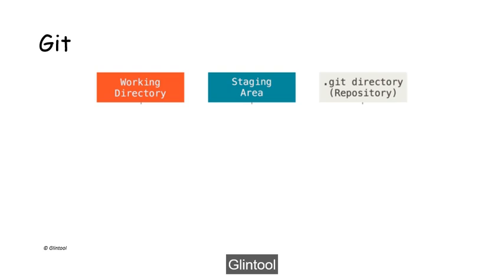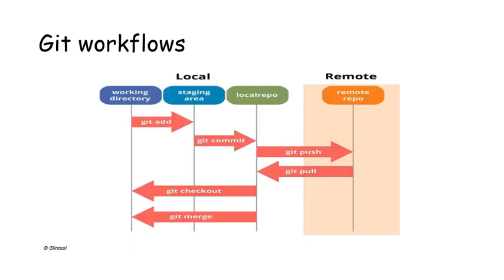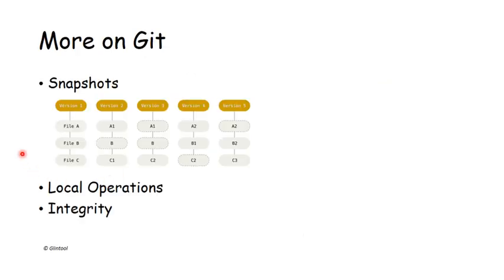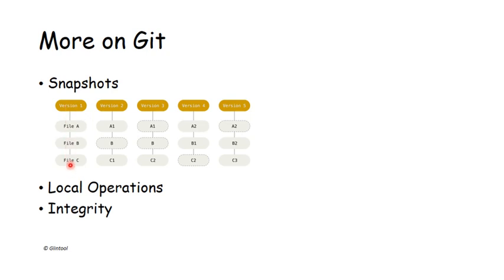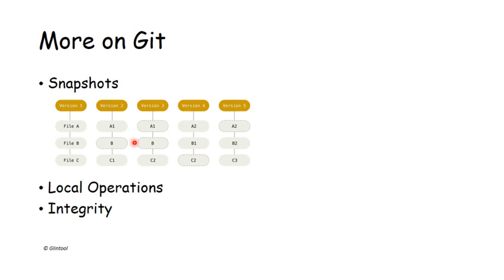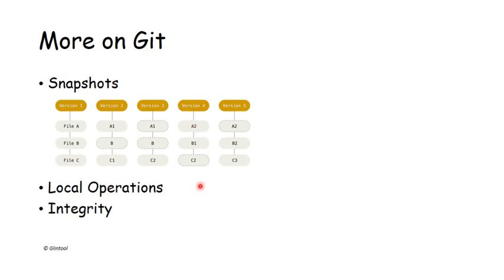What is Git?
Get ready to master Git! This video provides a comprehensive introduction to Git, the most widely used version control system. We'll explain its core principles, how it works, and why it's a game-changer for individual developers and teams. If you're serious about coding, understanding Git is a must!

Download Git Installer
To install Git, you have to download a copy of the current version of the installer
Make sure to download the right copy for your operating system.

Install Git
Run the installer you downloaded for your operating system and follow the prompt to install Git. Make sure you have administrative privilege on your computer.